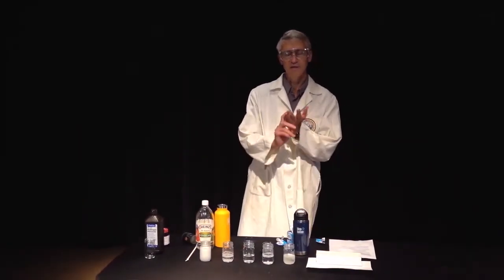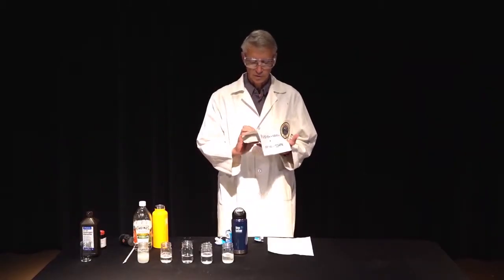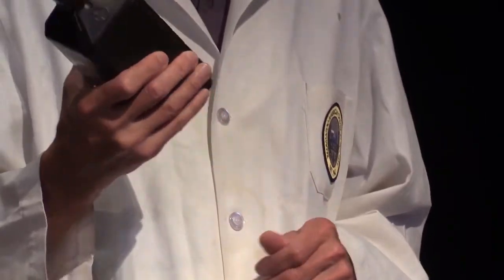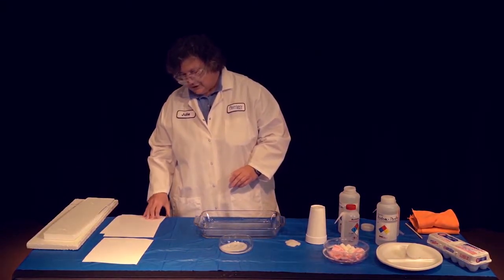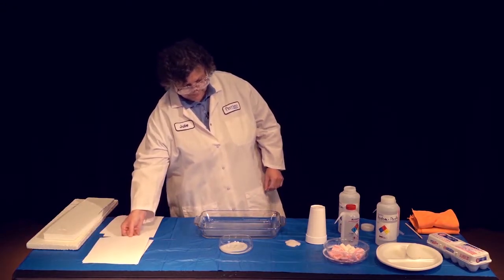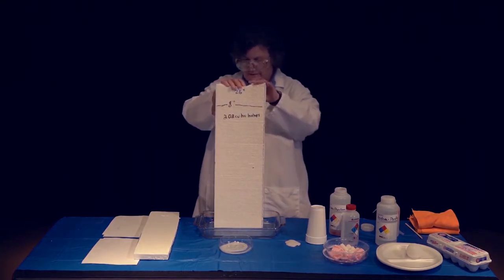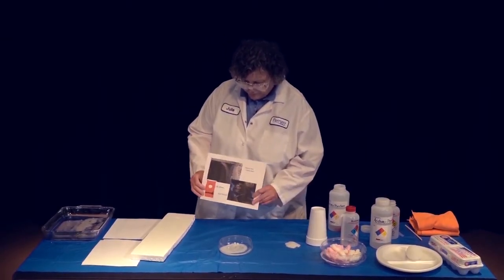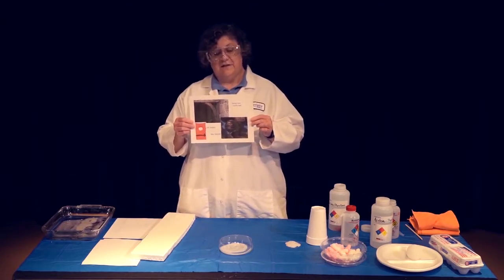Act V Kalamazoo Valley Museum Chemistry Day 2021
The Wicked Witch is defeated, and her broom is taken back to the Wizard of Oz. The Scarecrow, the Tin Man and the Cowardly Lion have their wishes granted, and Dorothy finds her way home.

Experiments:
0:00 - Introduction
1:21 - Chemiluminescence with Blakely Tresca, Kalamazoo College
3:11 - Controlling Reaction Rates with Doug Williams, Kalsec Inc.
11:58 - Acetone with Styrofoam with Julian Bauer, Perrigo
22:59 - CO2 Balloon with Renee Bull, Pfizer
26:16 - Chemical Indicators with Lydia Hines, Kalamazoo Section of the American Chemical Society